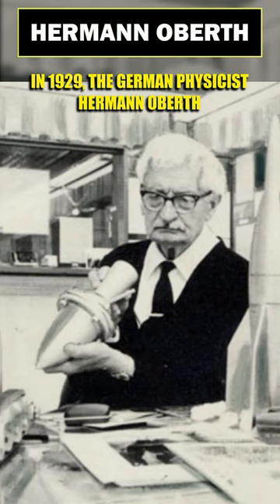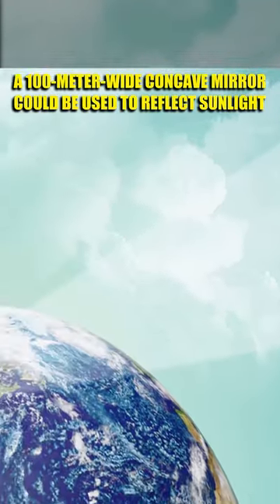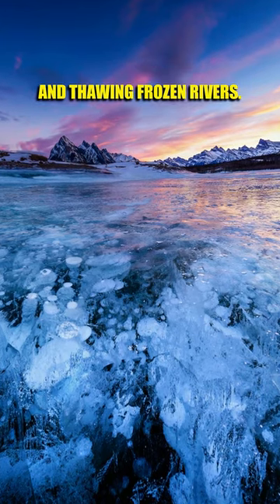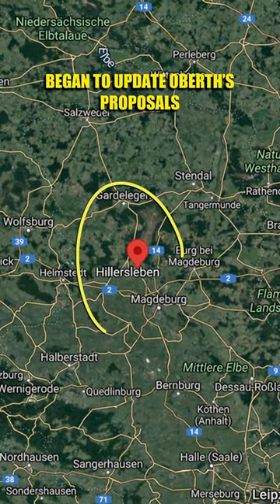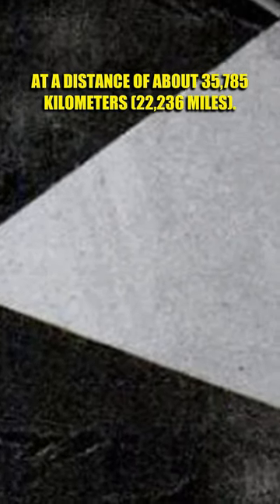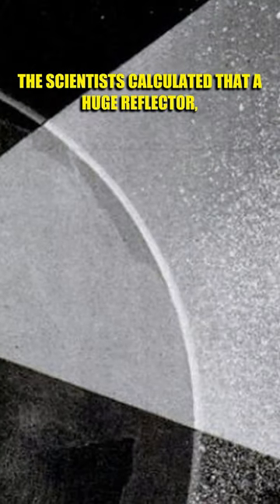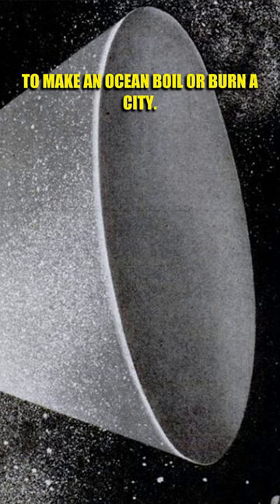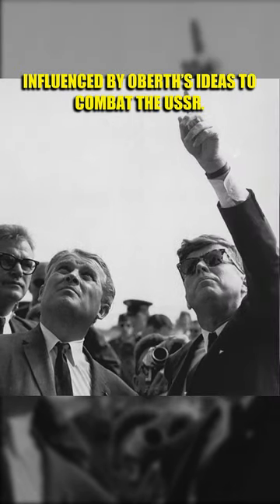Nazi Star Wars Plan To Fry Enemy Cities | MilitaryTube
In 1929, the German physicist Hermann Oberth developed plans for a space station from which a 100-meter-wide concave mirror could be used to reflect sunlight onto a concentrated point on the earth. Later during World War 2, a group of German scientists at the German Army Artillery proving grounds at Hillersleben began to update Oberth’s proposals and begun looking into the possibility of the Third Reich building a mirror weapon in orbit that could utilize the sun's energy. This so-called sun gun was supposed to orbit the Earth at a distance of about 35,785 kilometers.